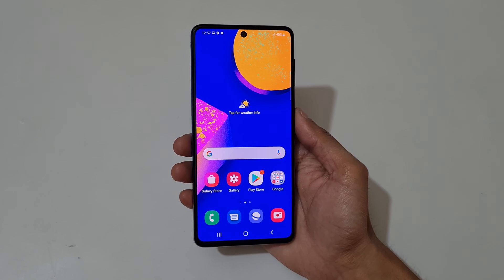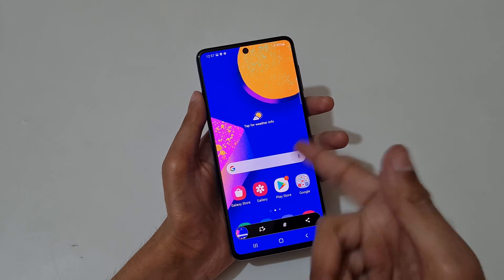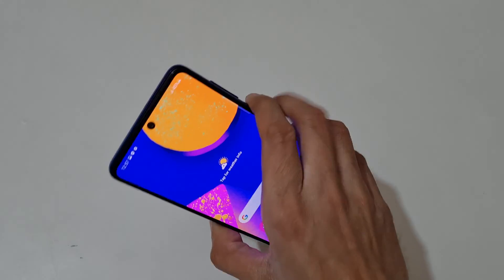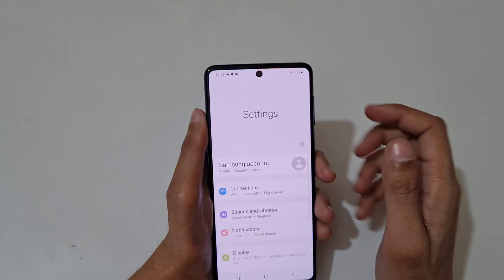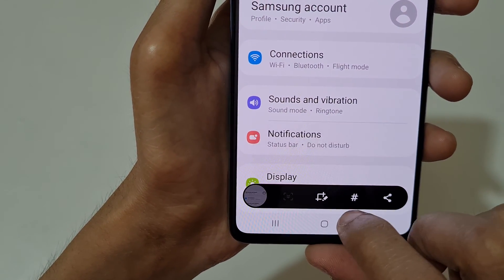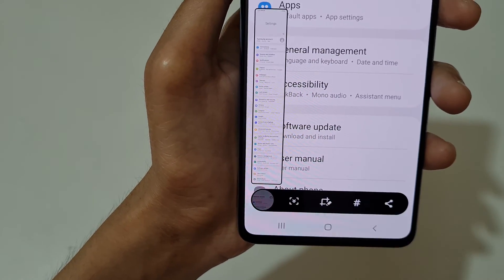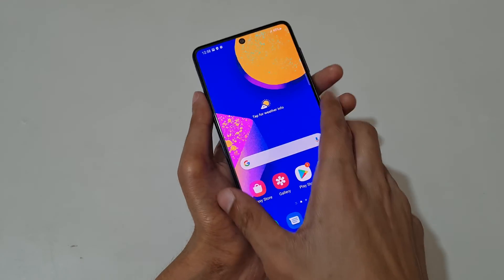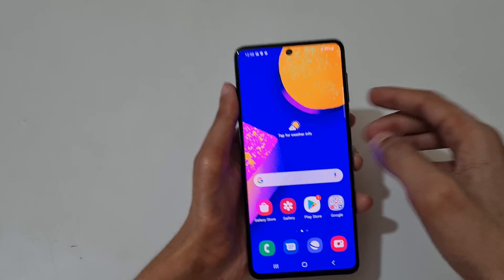How to Take Screenshot in Samsung Galaxy F62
I am gonna show you how to take screenshot in Samsung Galaxy F62 Smartphone. Very helpful and convenient feature, applicable on all Samsung Galaxy Smartphones.